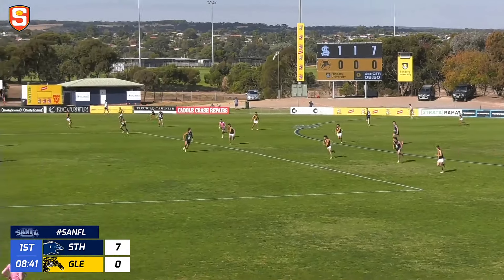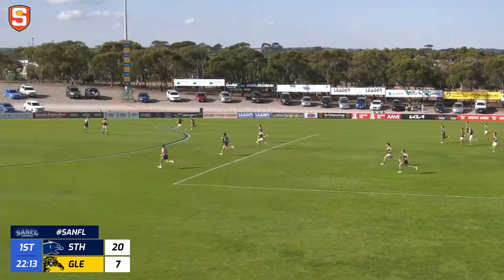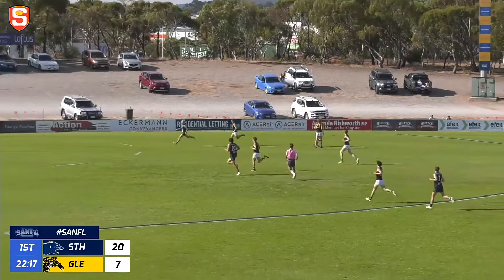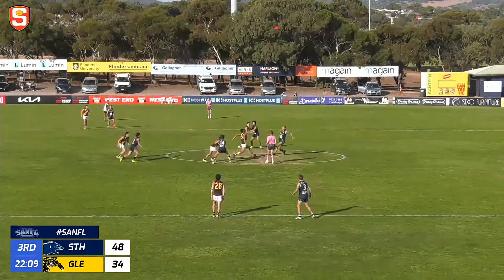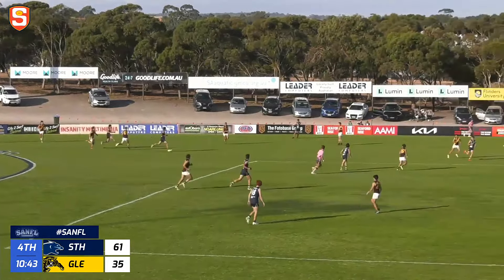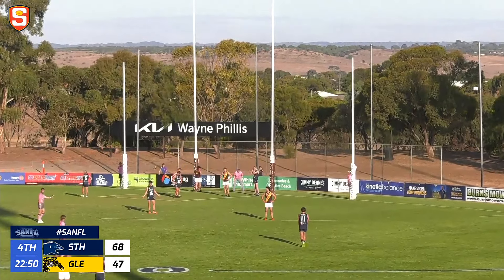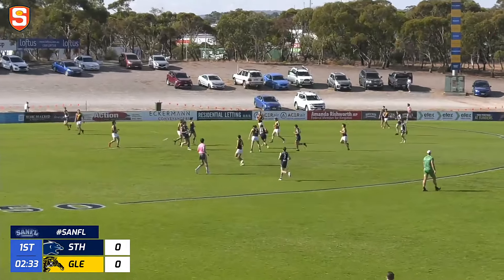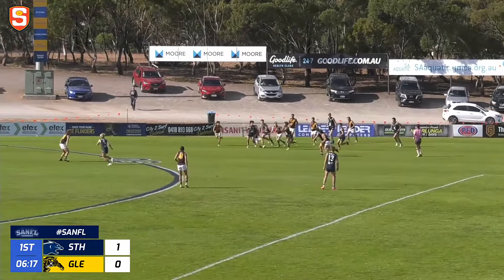Round 7 SANFL U18 MVP - Phoenix Hargrave (South Adelaide)